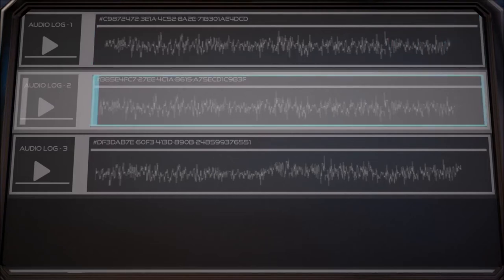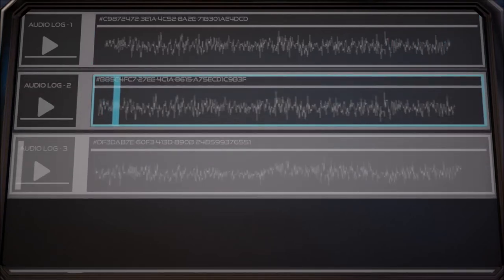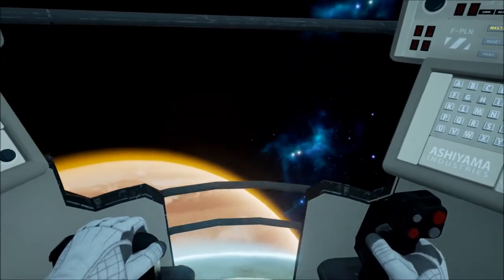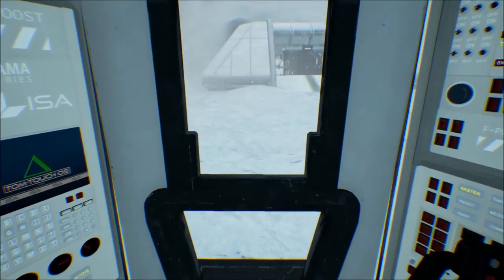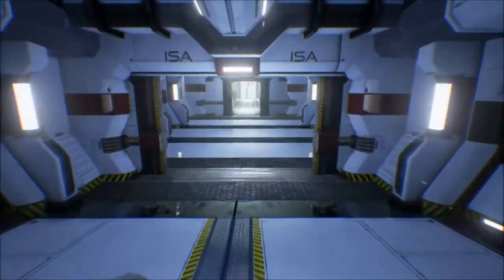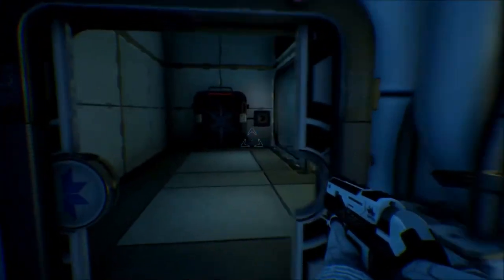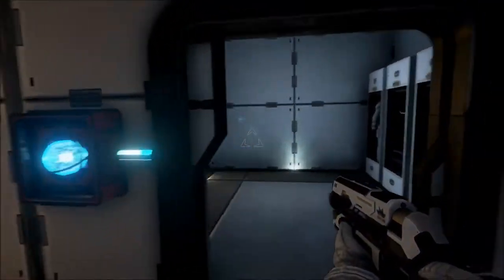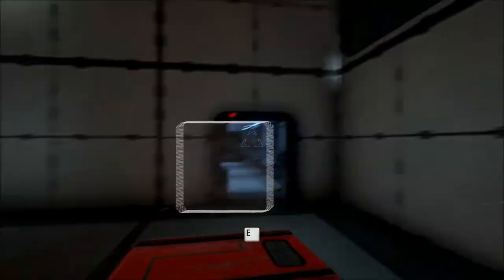The Turing Test (Part 1) LET'S PLAY!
The Turing Test is a puzzle video game with gameplay experienced from a first-person perspective.[1] The player assumes the role of Ava Turing, an International Space Agency (ISA) engineer working at a research station located on Europa, one of Jupiter's moons.[2]

The puzzles involve distributing power through a special tool that can collect and fire power spheres into special receptacles to unlock doors or activate other machinery in the game.[2] As the player progresses, additional elements are introduced, including the ability to observe scenes and activate certain objects via the station's monitoring cameras, and control mobile robots that can be used to explore levels.